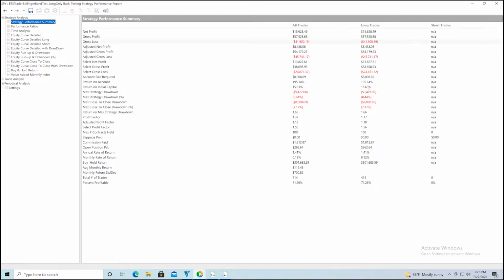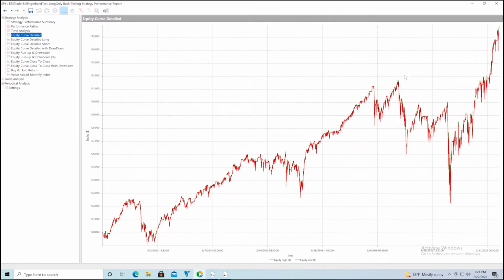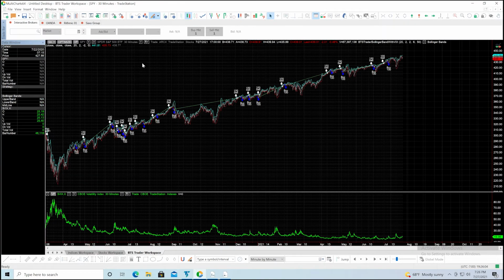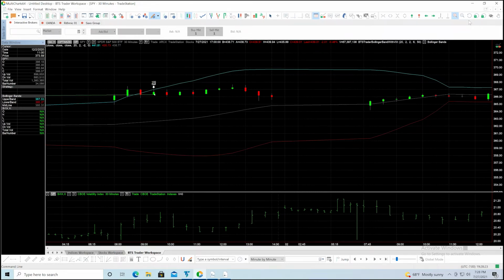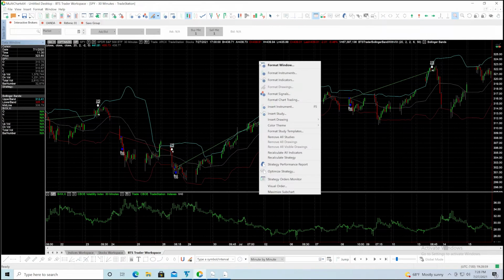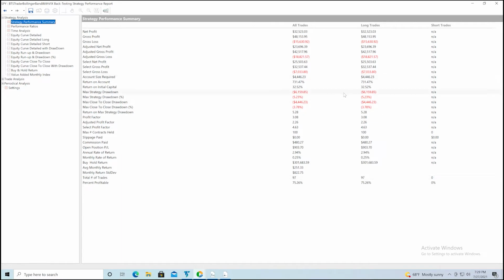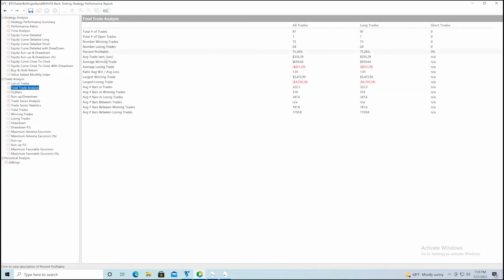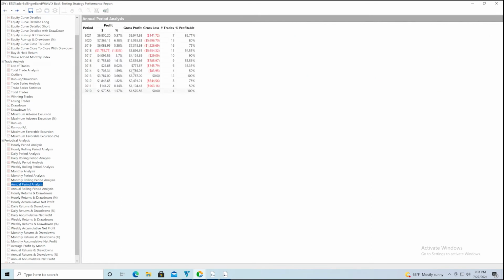Trading The SPY: Why You Need To Study The VIX When Trading The S&P 500. Back Testing 10 Yrs of Data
If you trade the S&P 500/SPY, then the VIX can improve your trading strategy. Today, I'll show you how I improved an under performing Bollinger Band strategy by adding two simple rules.

1) If close crosses under upperband of the Bollinger Band and VIX is greater than or equal to the highest of the last X closes then sell
2) Only buy if the VIX is less than or equal to 50

FYI, the VIX Futures is a measure of the expected volatility of the S&P 500.